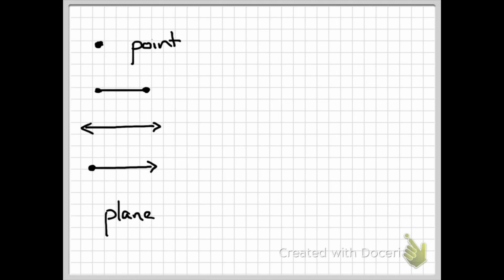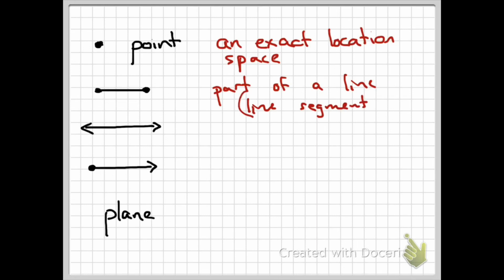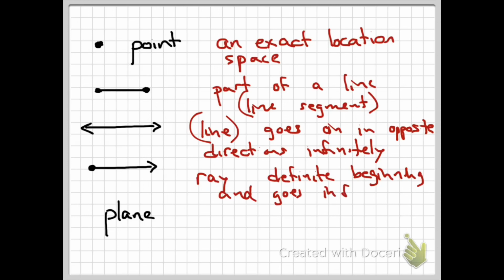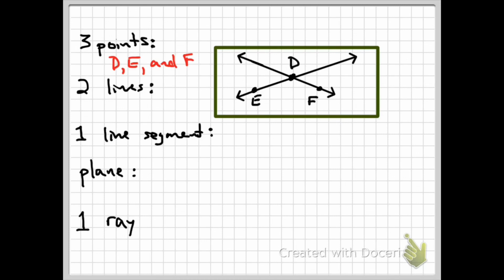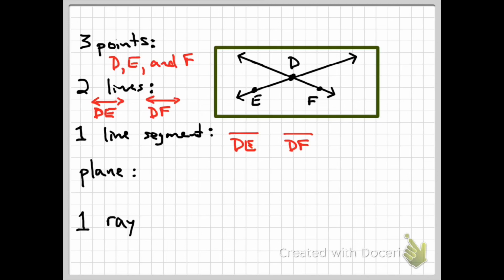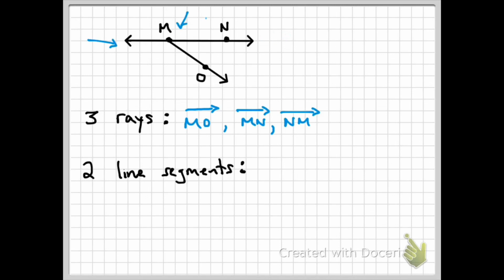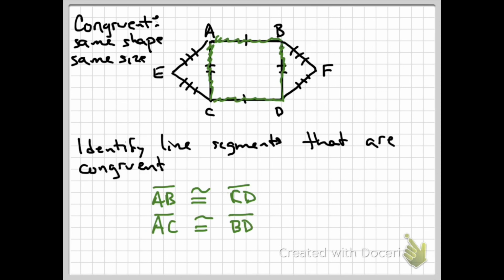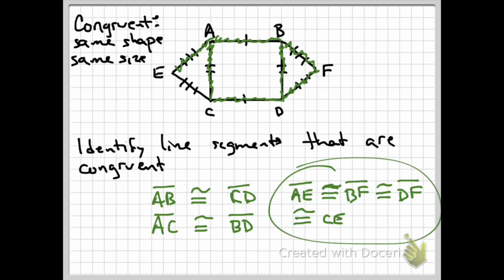Building Blocks of Geometry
We begin to look at the very basics of geometry. Granted this is an easy areas for most, there are some misconceptions when speaking of lines vs. line segments. I begin to utilize some real world analogies to help with the terminology. We also look at congruent sides as well.